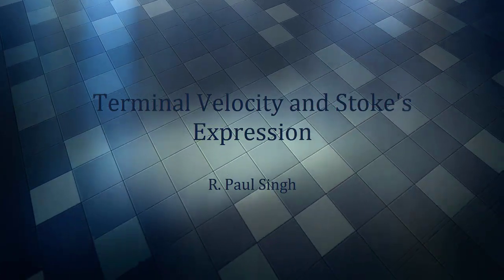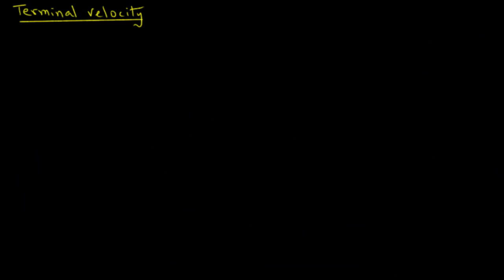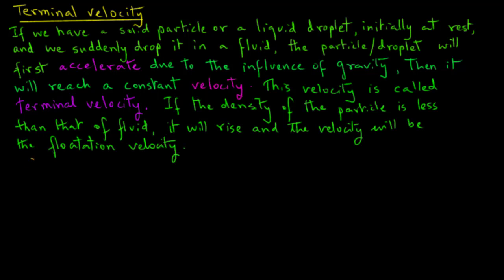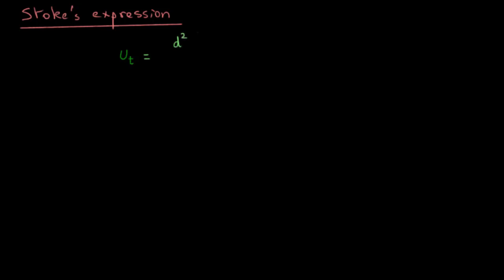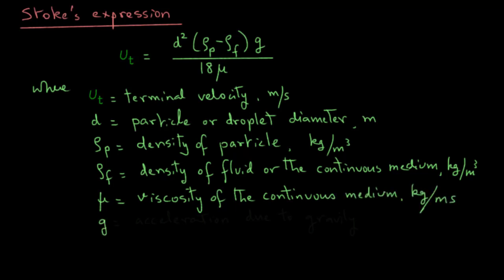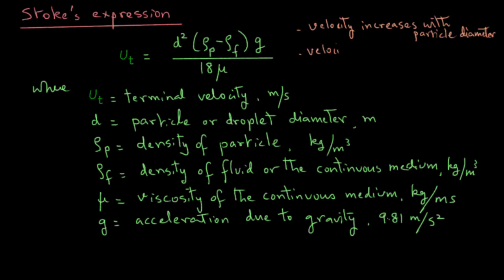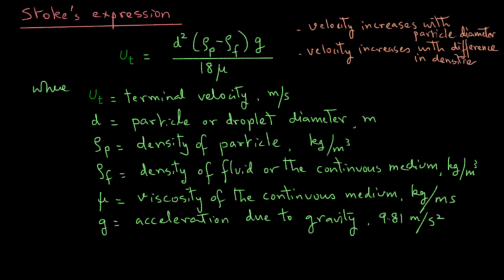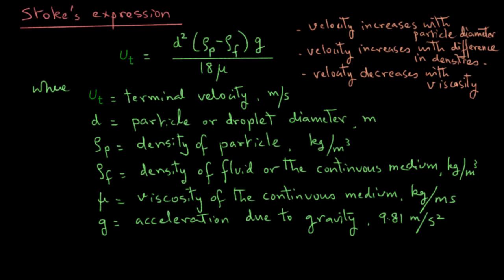Terminal Velocity Stokes Expression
Description of terminal velocity and Stokes' expression